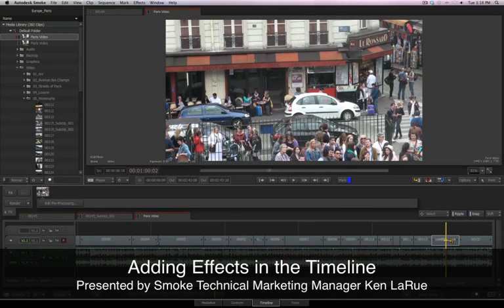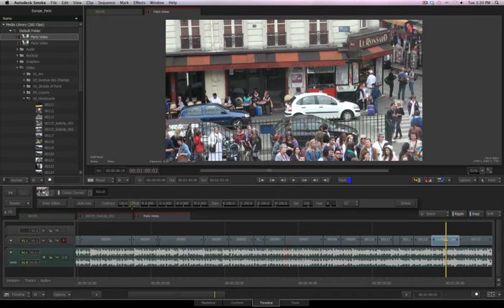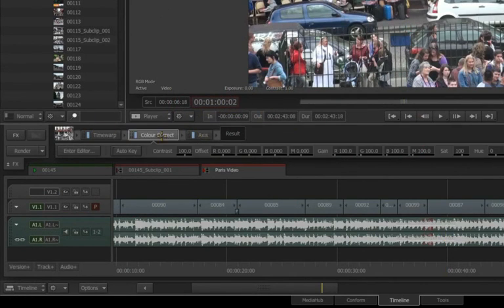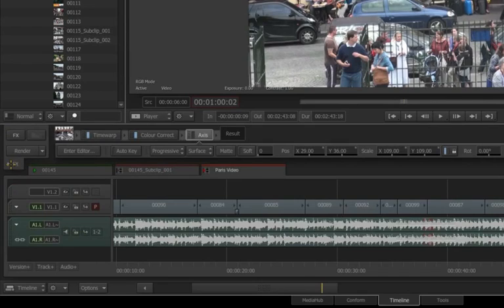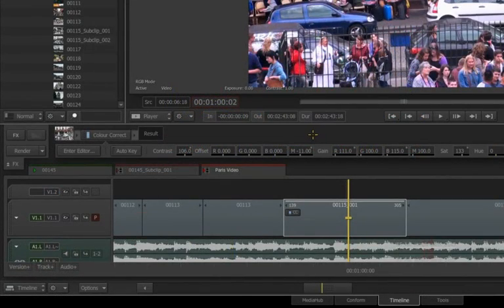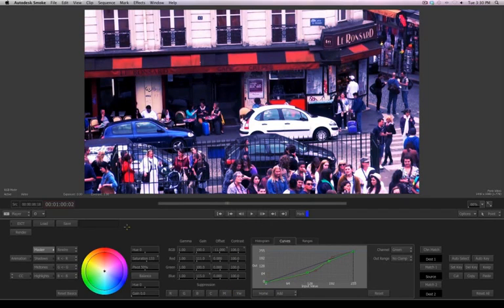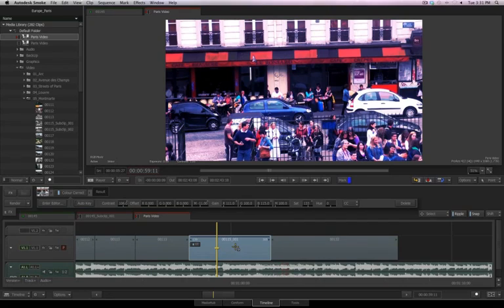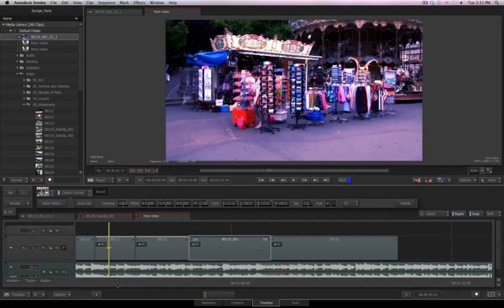Smoke 2013 3D Visual effects tools - Effects right in the timeline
SoftFX in your timeline